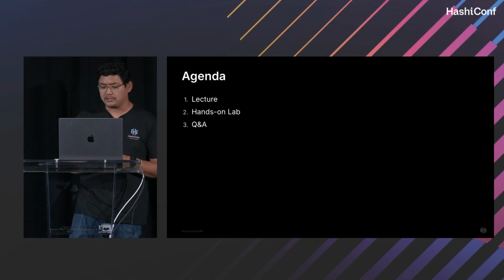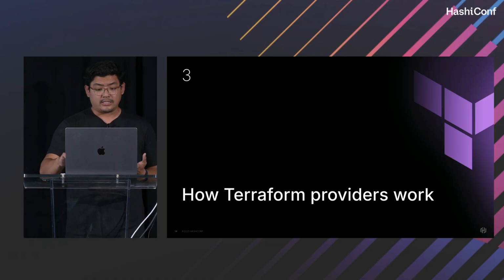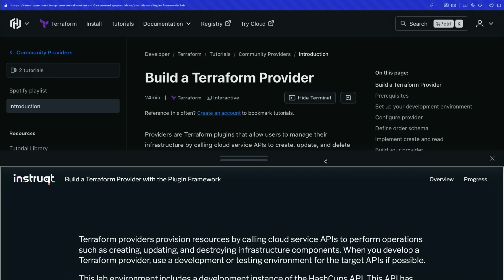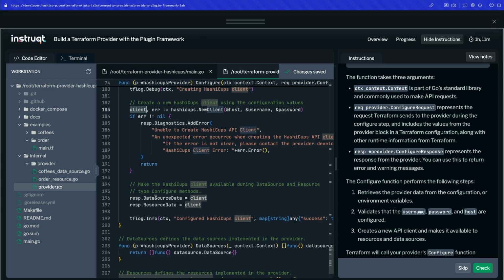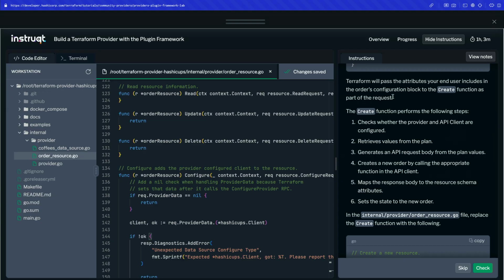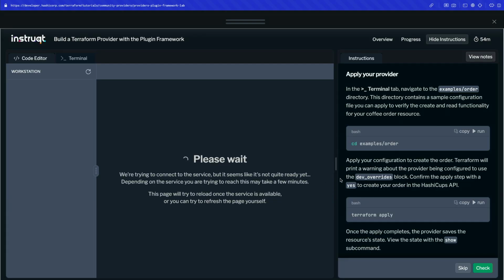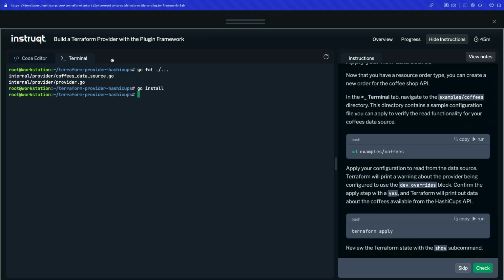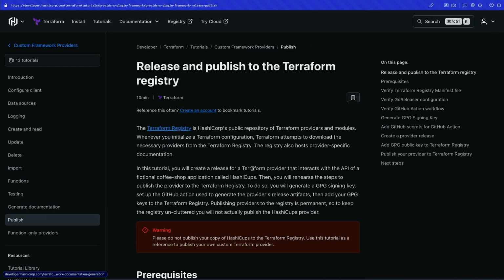Build your own Terraform provider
In this hands-on lab, you will build a Terraform provider in Go using the plugin framework to manage a fictional coffee-shop application. You will implement authentication, resource and data source lifecycle management, tests, and logging.

Terraform providers let you manage a service's resources by calling its APIs. Build a Terraform provider to wrap CRUD operations for any API, which lets you create and manage these resources and your other infrastructure using the same consistent workflow.

Tu Nguyen, HashCorp